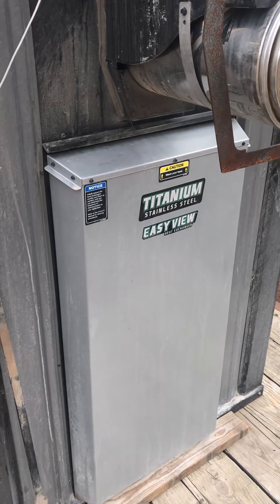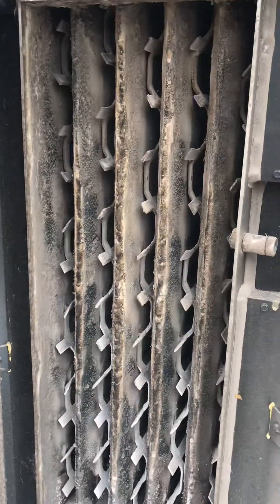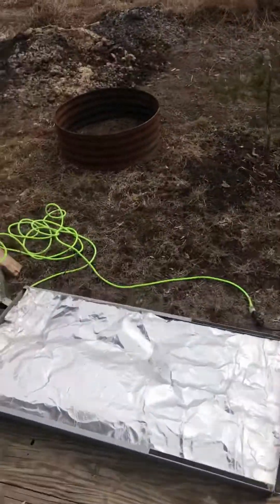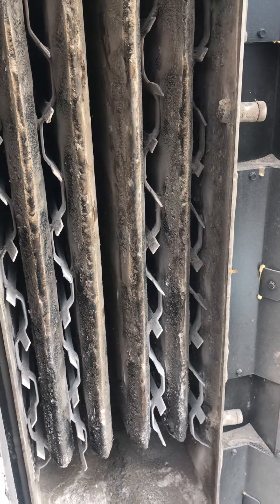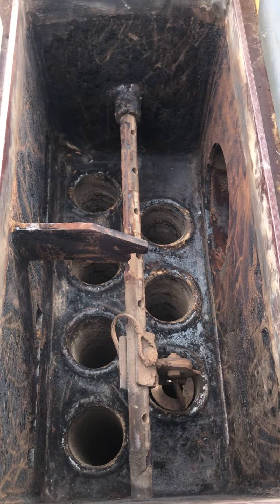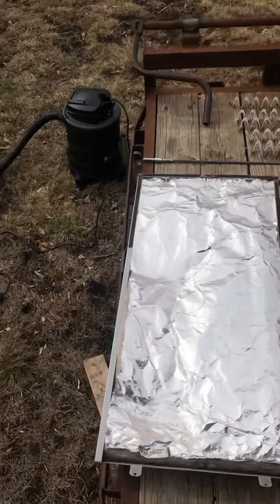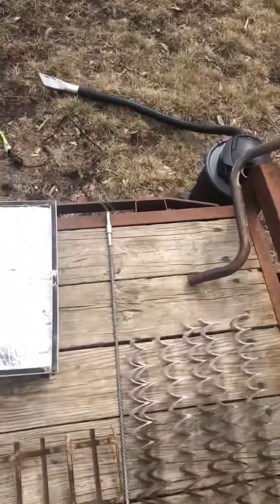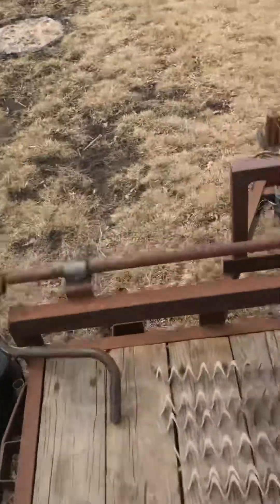Central Boiler vs Polar Furnace Cleaning the heat Exchangers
Quick look at what it takes to clean the heat exchanger on a Central Boiler Edge 560 vs a Polar Furnace G2+.  The Polar is my personal furnace I have run it for 4 problem free years; I was given the opportunity to run the Central Boiler by a good friend to see what I thought about the unit.  I always tell everyone looking at a new boiler purchase to look at the design and materials and this is one of the reasons why, the needs in maintenance between these two boilers is very different.  The heat exchanger on the Polar can be cleaned with the turn of the handle (removal and brushing of the heat exchanger tubes is only being done for annual maintenance); the Central Boiler requires disassembly and a good scrape down.  It should also be noted the design of the Polar air turbulaters are different than may others on the market.  Polars design does a better job of cleaning and creates better efficiency.  The ability to remove the turbulaters and brush the heat exchangers is a must for any brand to maintain efficiency of the furnace; if you are looking at a system and this cannot be done I would keep looking.